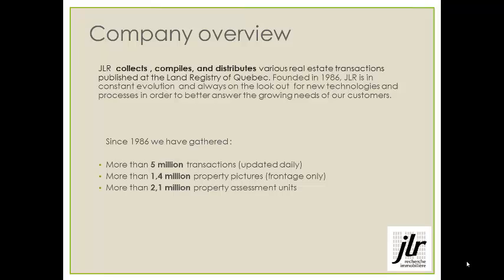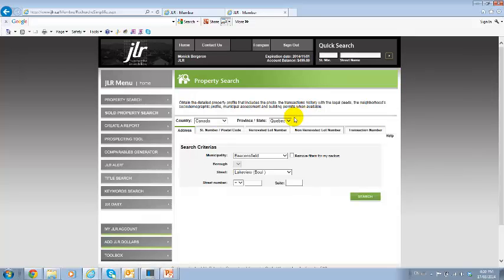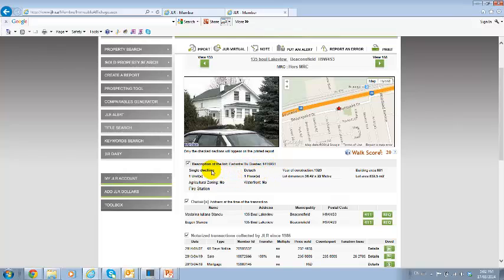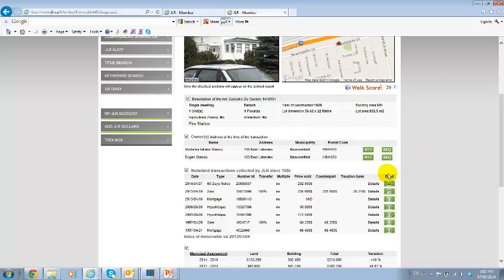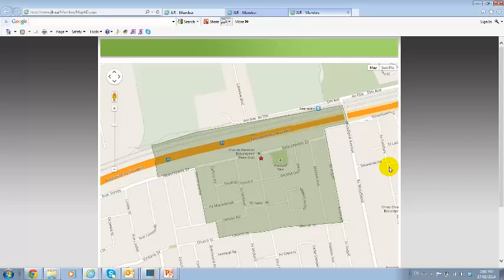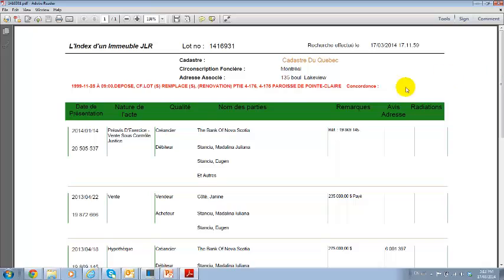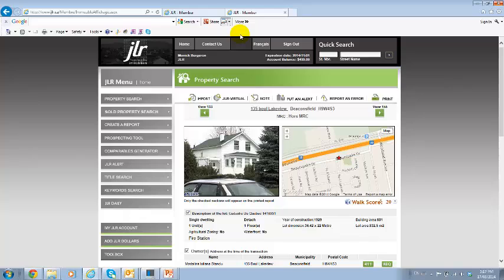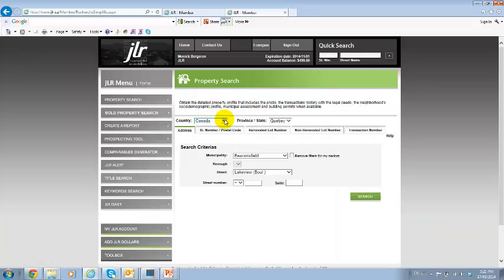JLR - Property Profile training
Discover all the features in the Property Profile. Learn how to conduct your research and how all this information can help you in your work!